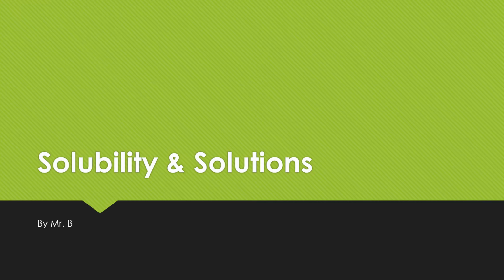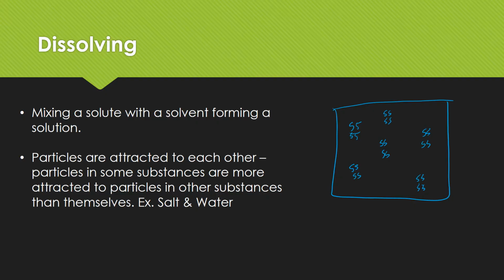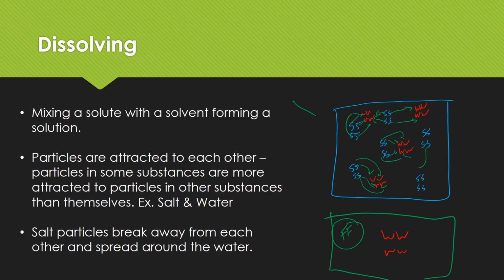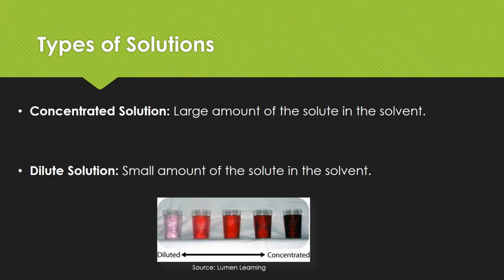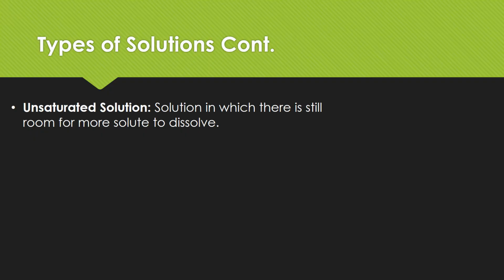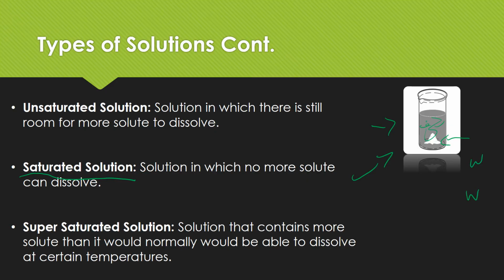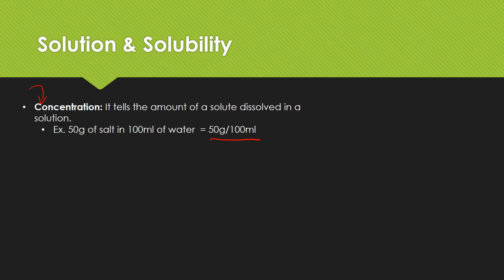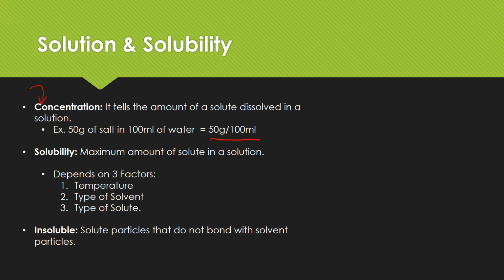Solutions and Solubility Lesson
Grade 7 Science lesson about Solutions and Solubility.